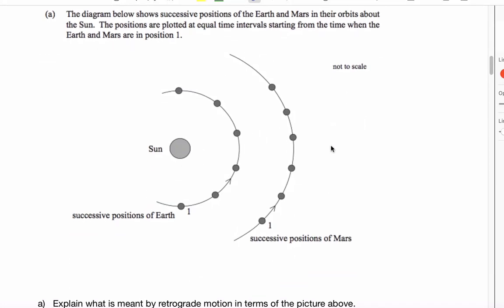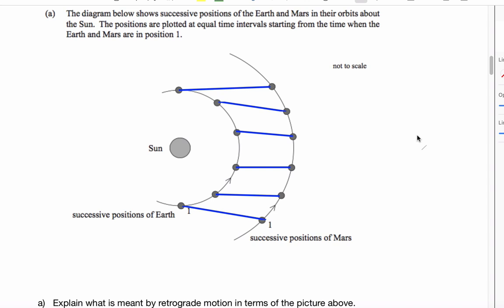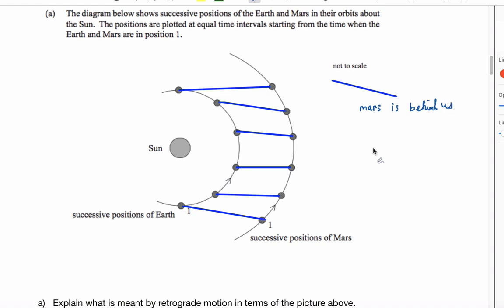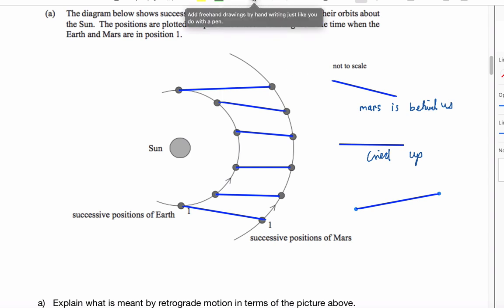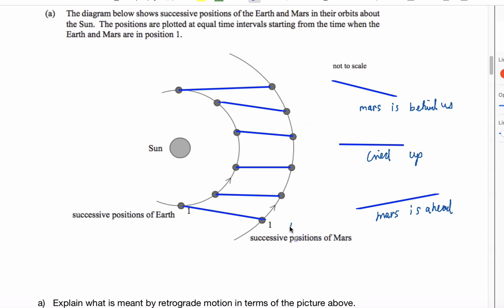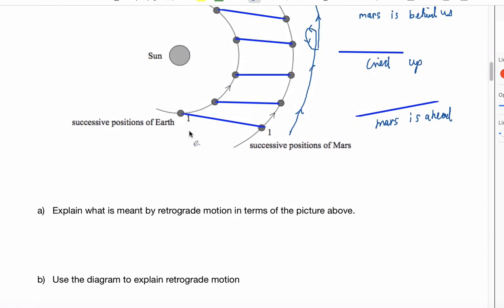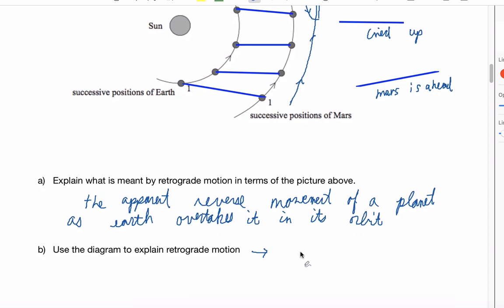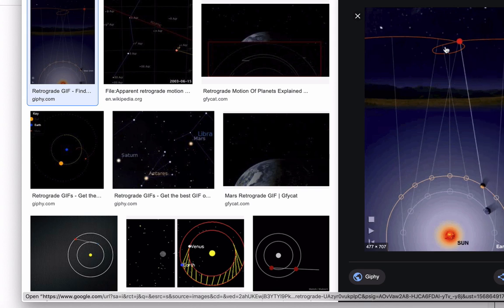Astronomy 1 2